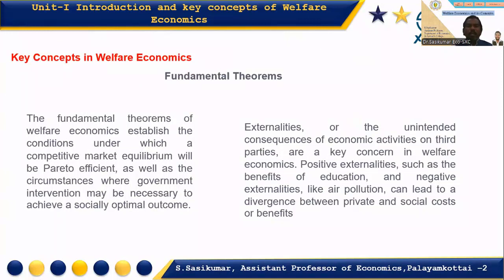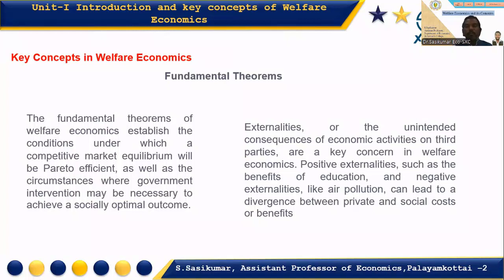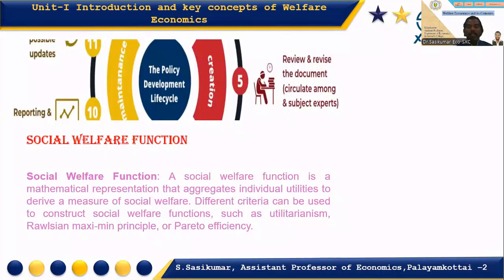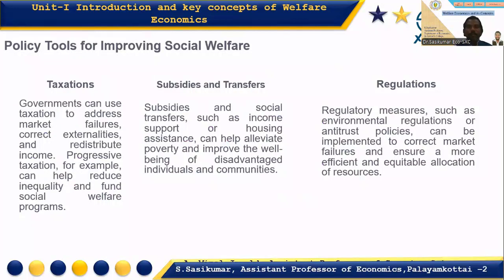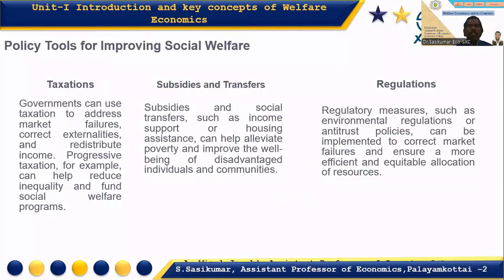Welfare Economics and Its Conceptual ideas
This lecture shows about the Welfare Economics and Its Conceptual ideas.